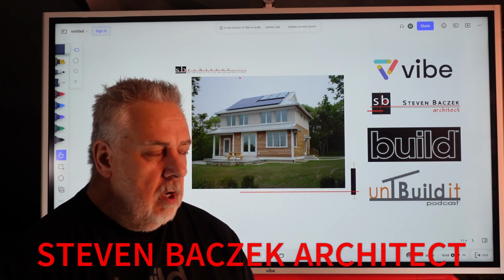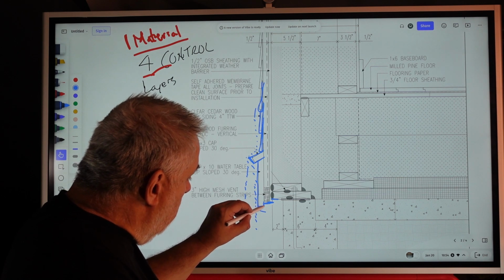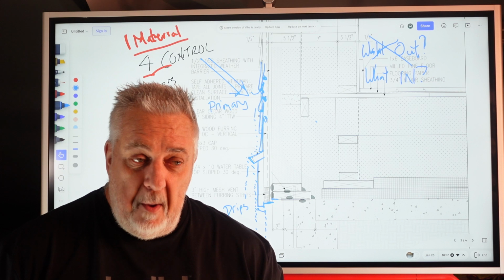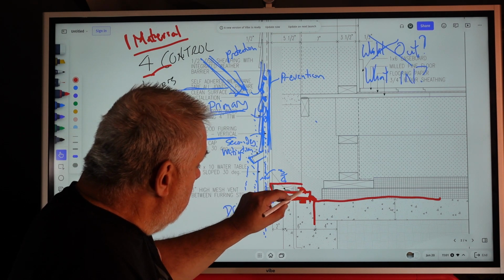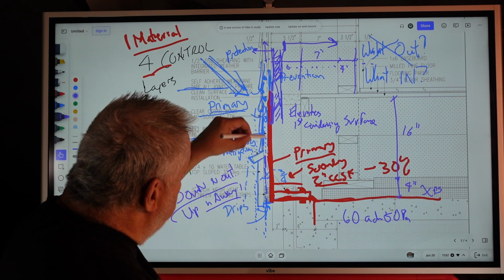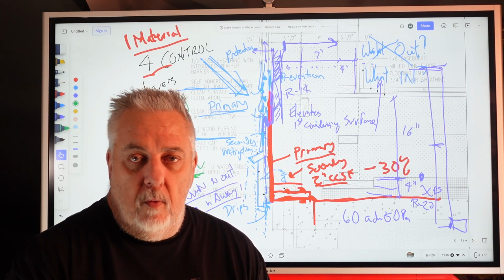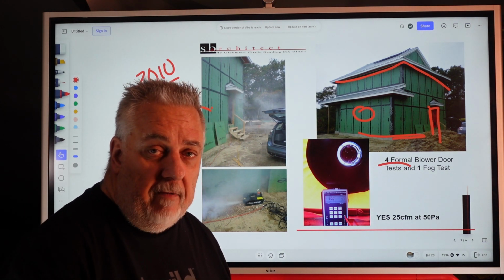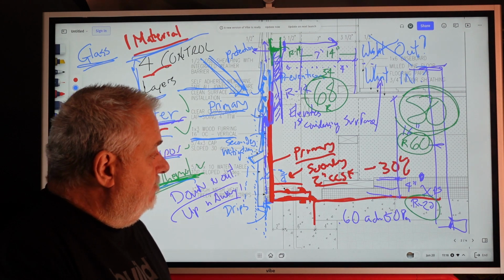PH 11 Episode 7 - TALKING CONTROL LAYERS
Let's take the detail and go thru the Control Layers of the detail.